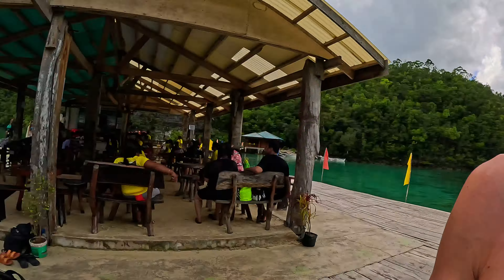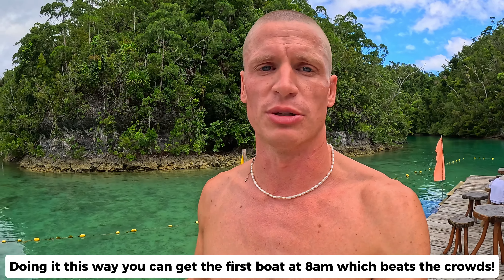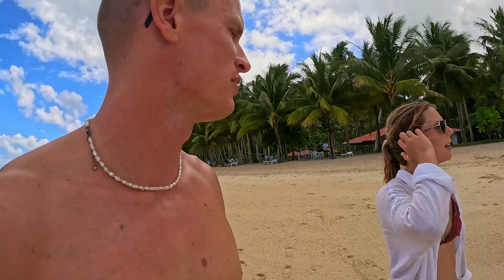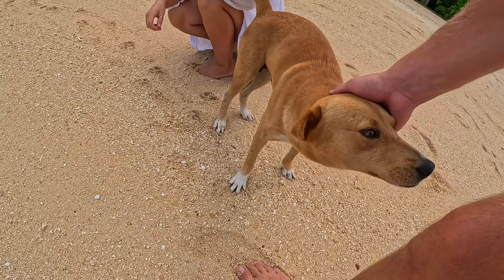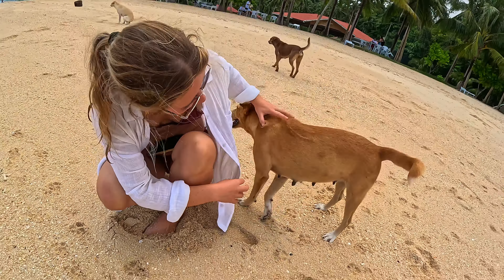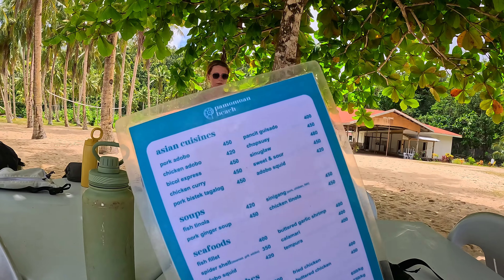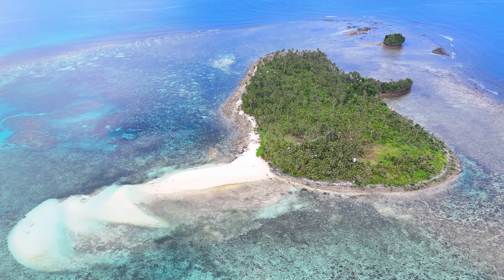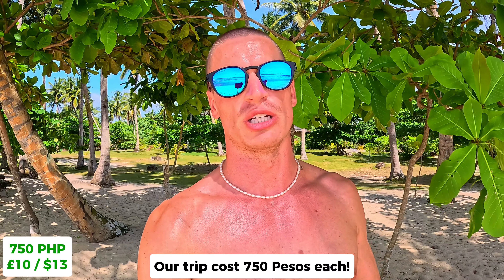The Ultimate Boat Trip in Siargao!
The cheapest boat trip in Siargao to Sugba Lagoon!